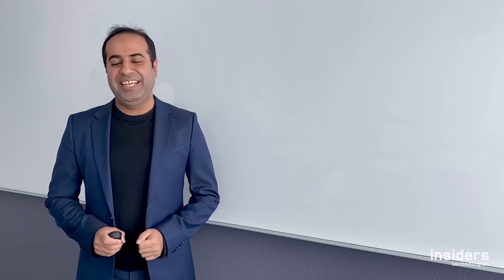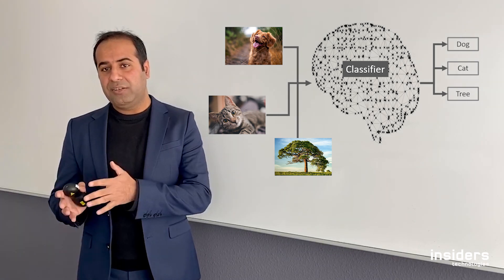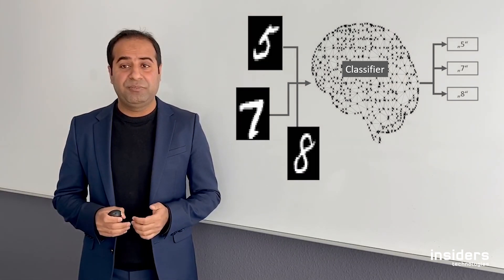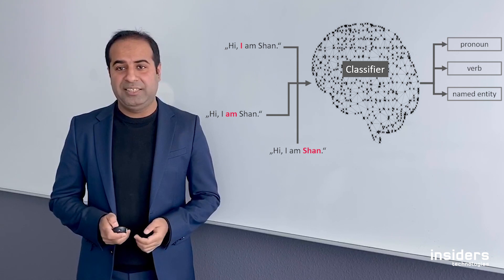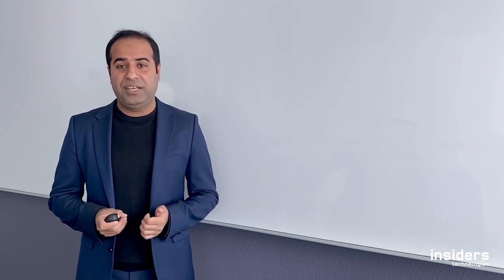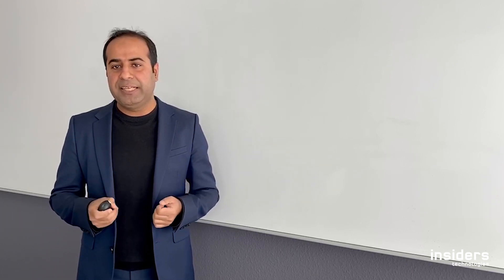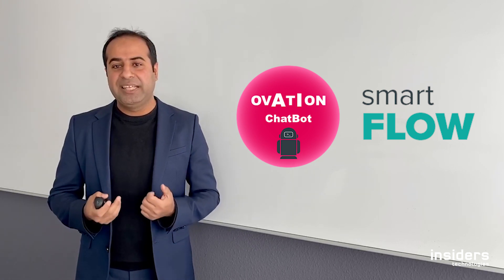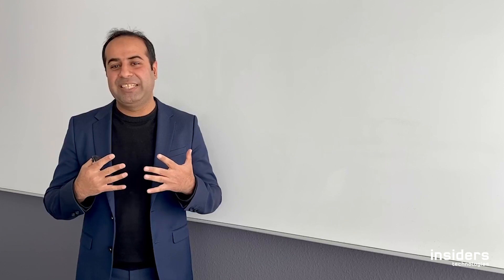What is Artificial Intelligence?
Jeder von uns nutzt Künstliche Intelligenz im Alltag, aber was genau ist KI eigentlich? Das erfahren Sie in unserem neusten Video.

Each of us uses artificial intelligence in everyday life, but what exactly is AI?